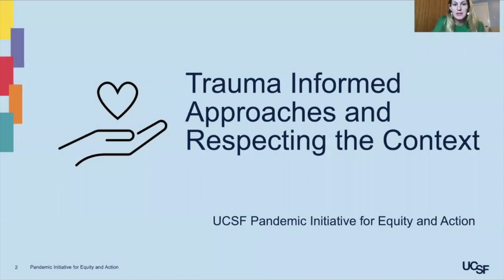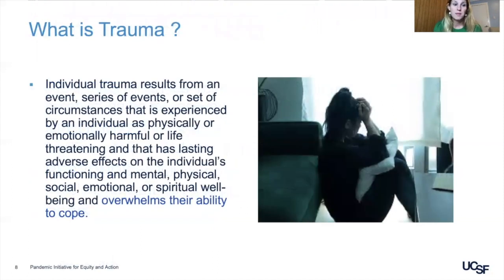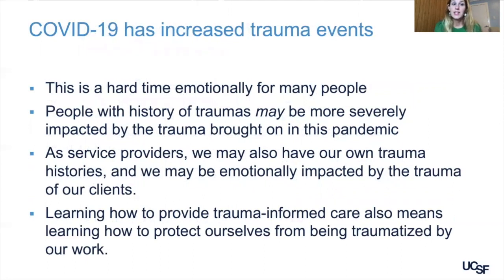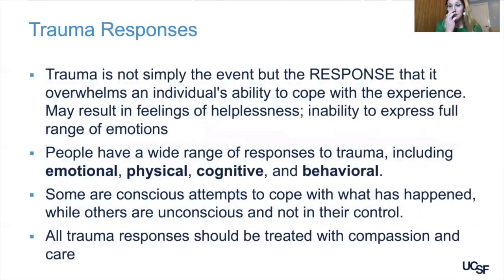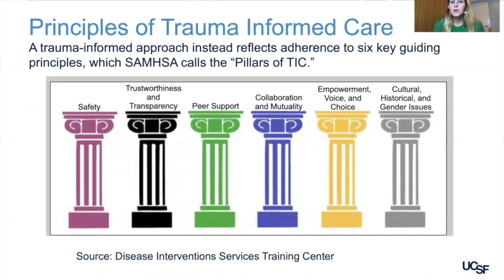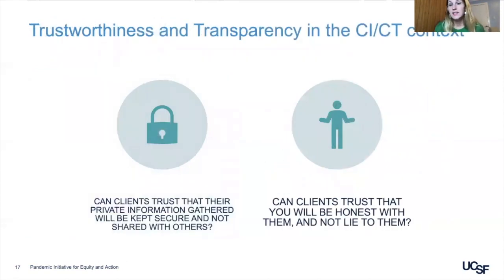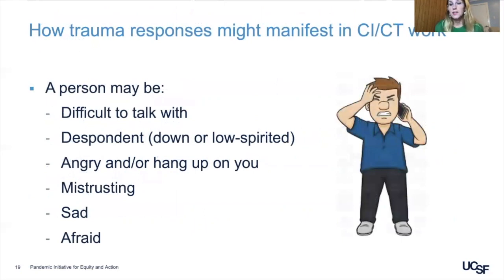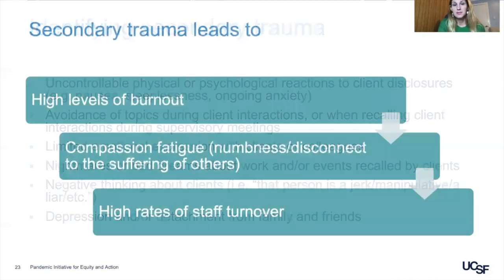My Movie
TraumaInformed